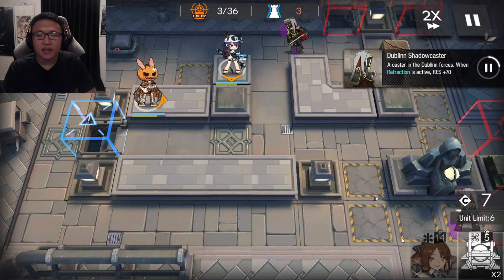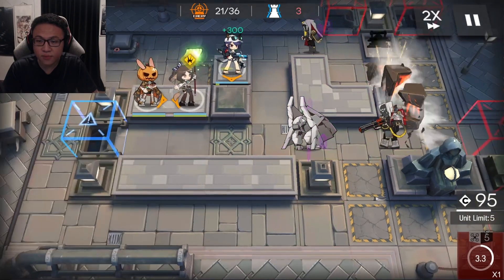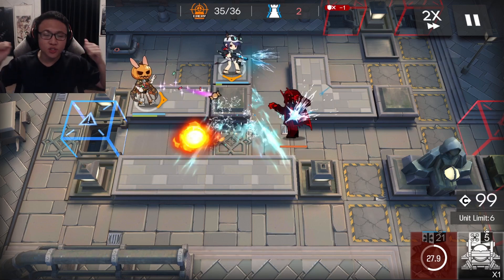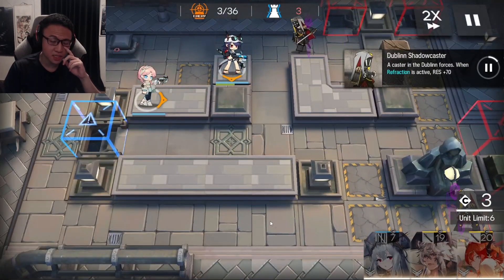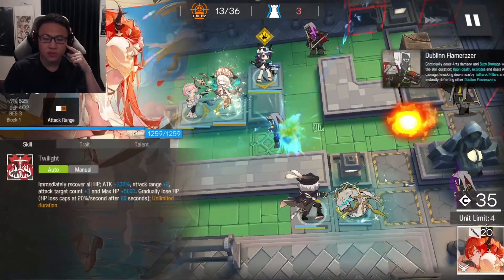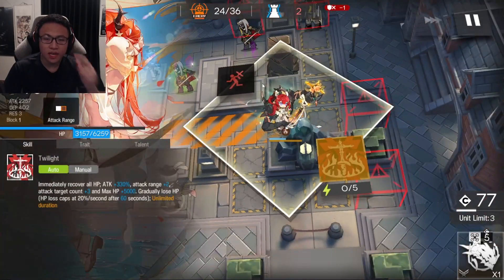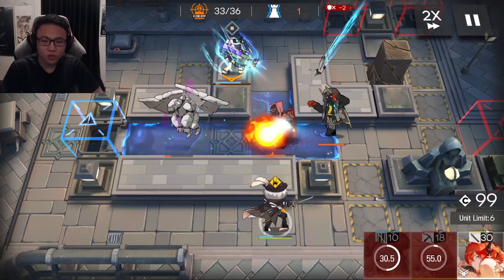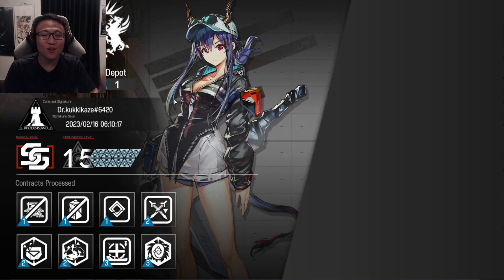CC#10 Ashring Day 14 County Hillock Depot | RISK 8 & MAX RISK | Arknights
Combining both Risk 8 and Max Risk, I bring to you a full-fledged video guide of every daily map of CC#10. This is Day 14 County Hillock Depot at Risk 8 and Risk 15.

Timestamps:
0:00 - Risk 8
2:02 - Max Risk